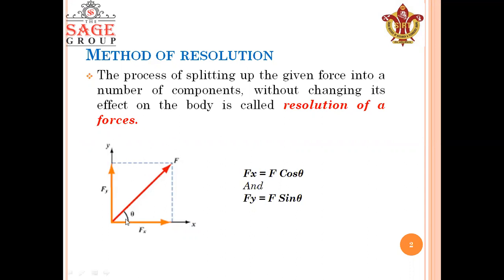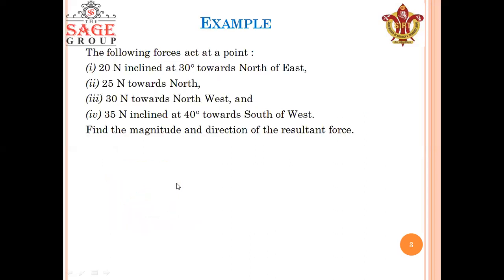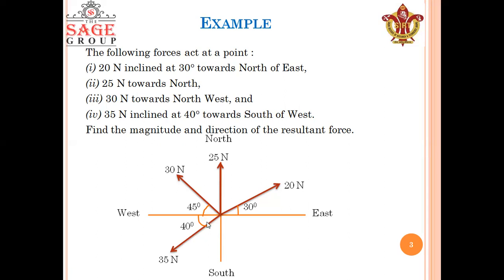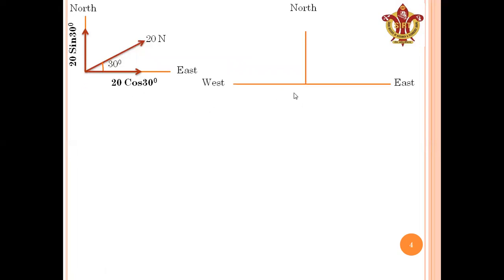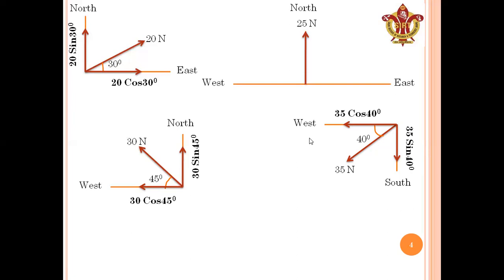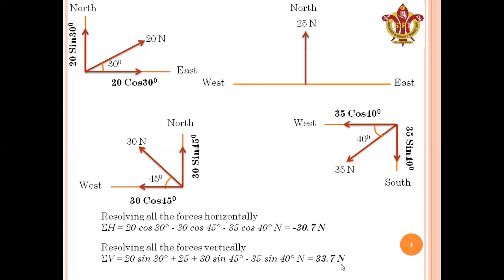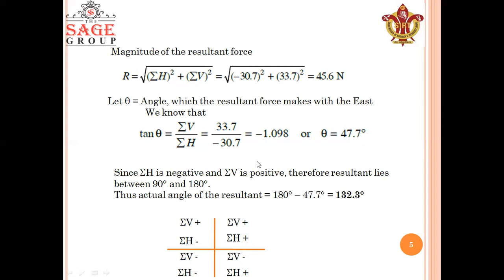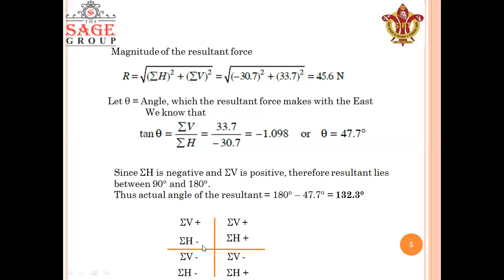Resolution of Forces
Resolution of Forces with example by Dr. Dharmendra Tyagi SIRT Bhopal